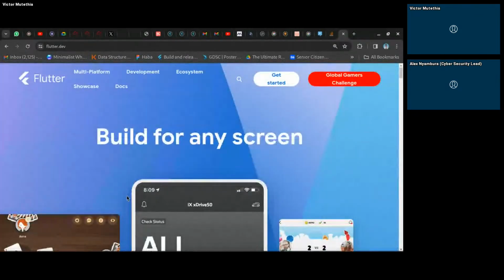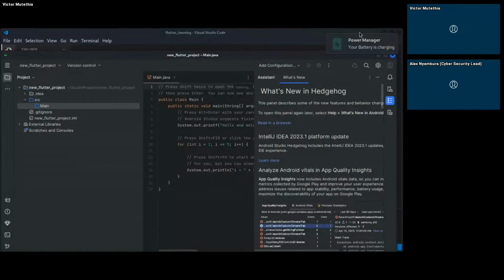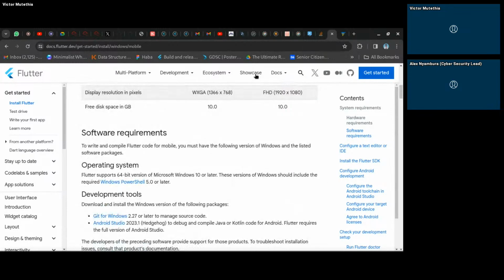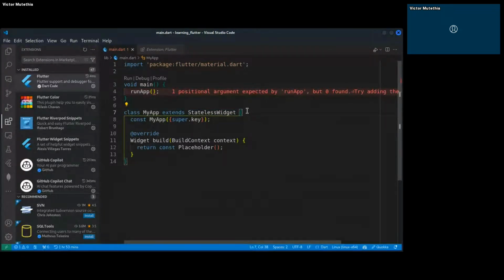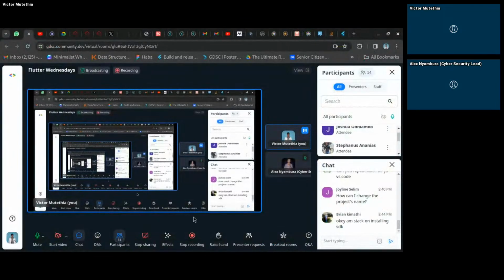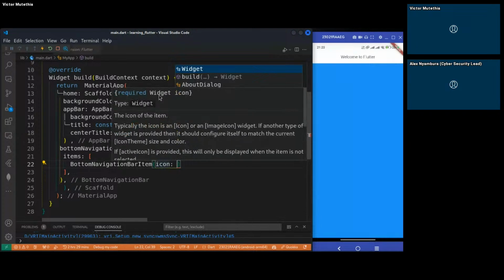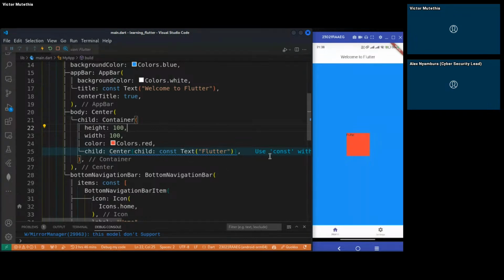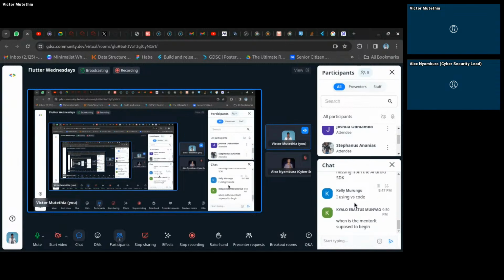Introduction to Flutter - Week 2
Welcome to Week 2 of Flutter
Cohosted by @gdgembu and GDSC DEKUT